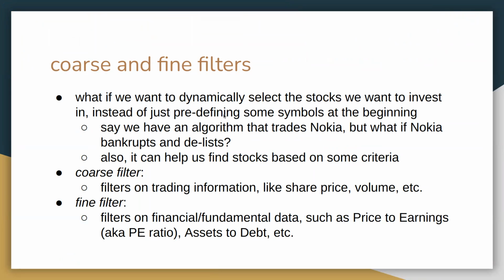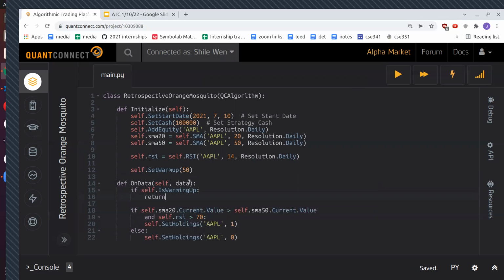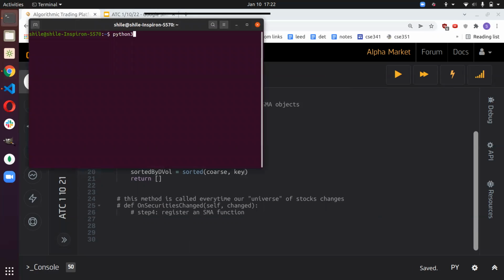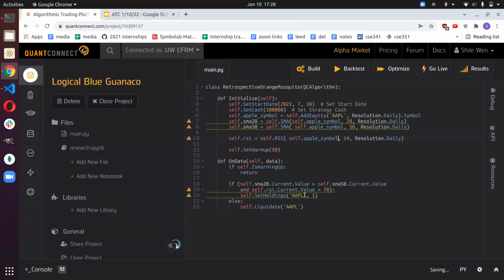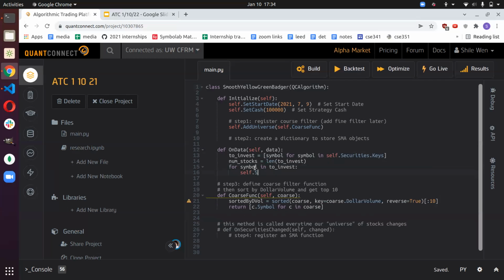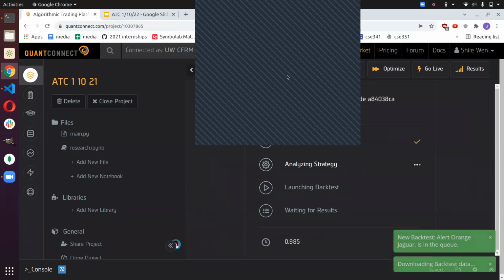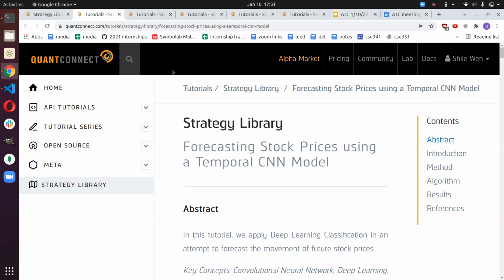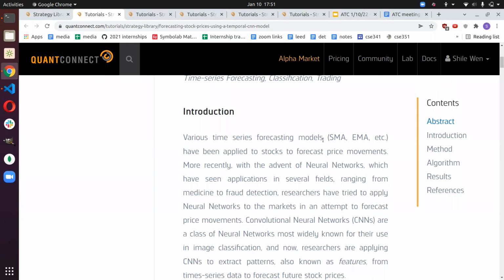ATC WI22: Meeting 2